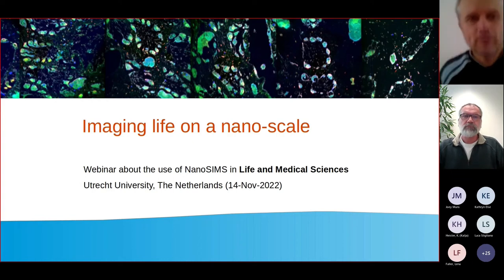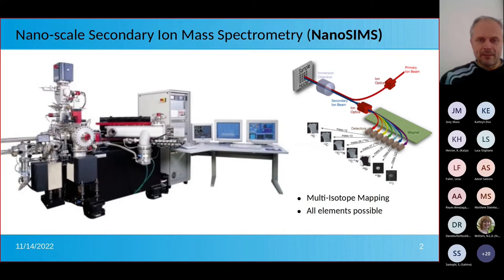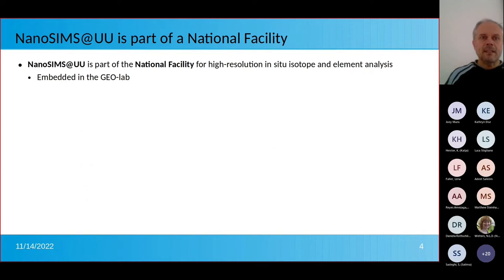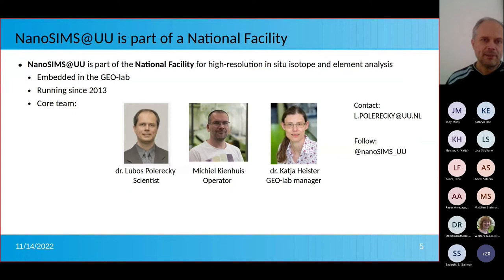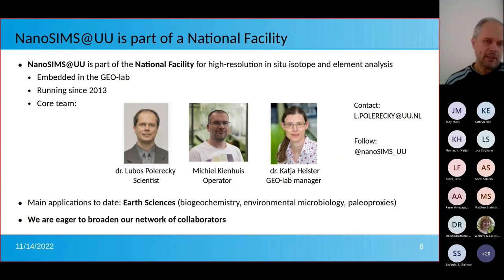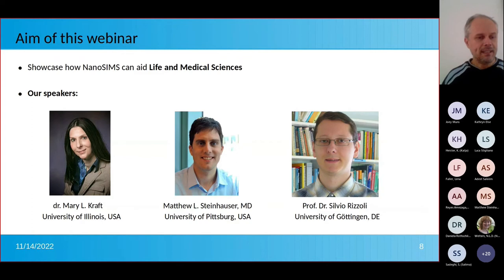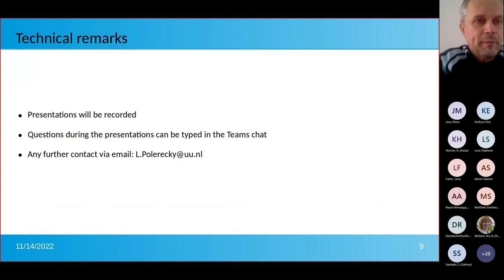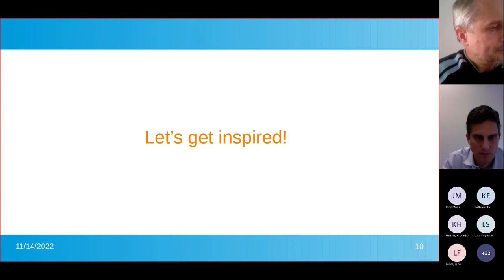Webinar Imaging life on a nano scale - part 1